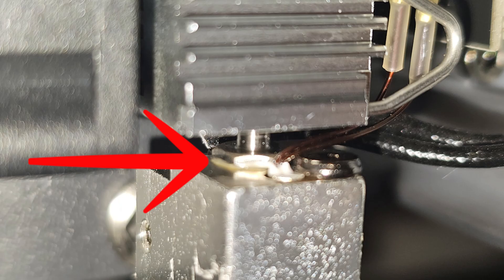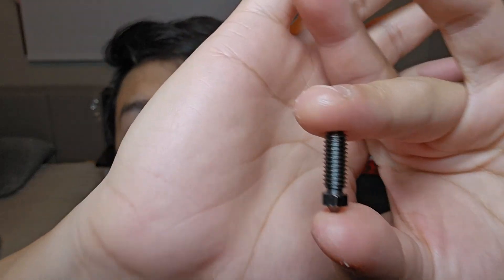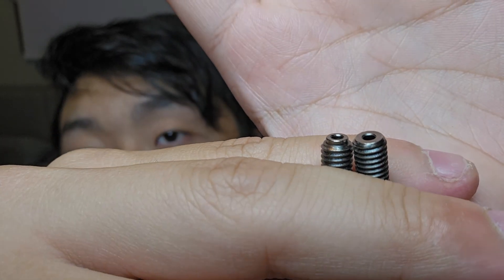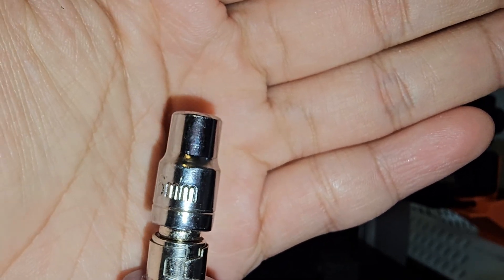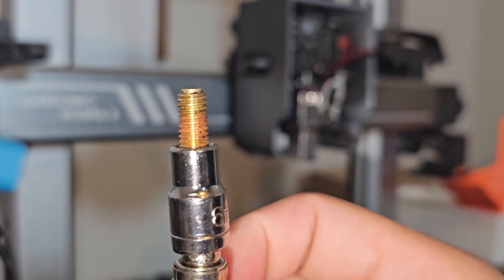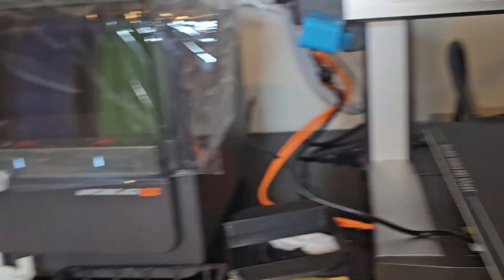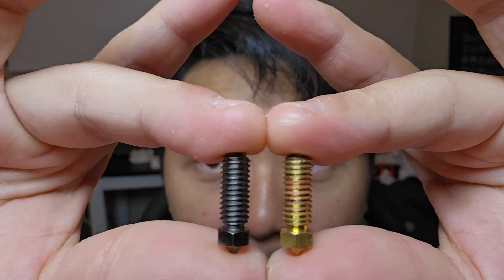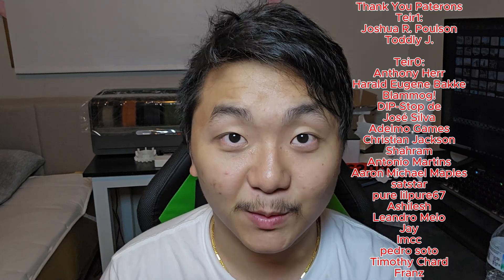Anycubic Kobra 3 Official Hardened Steel Nozzle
In this video I bought hardened steel nozzle for the Anycubic Kobra 3 and these are FOR the Anycubic Kobra 3, not other 3d printer.

Anycubic Kobra 3 Harden Steel Nozzle CORRECT